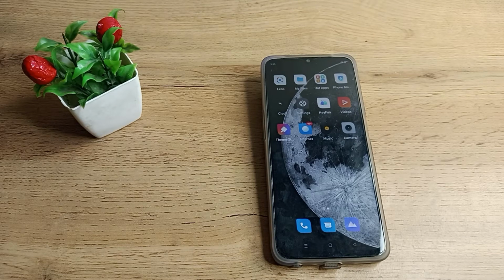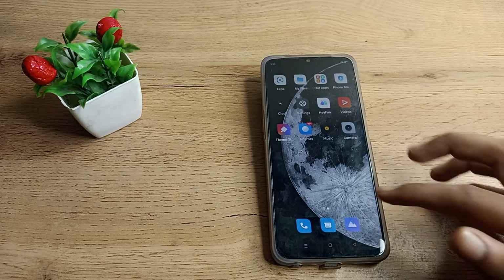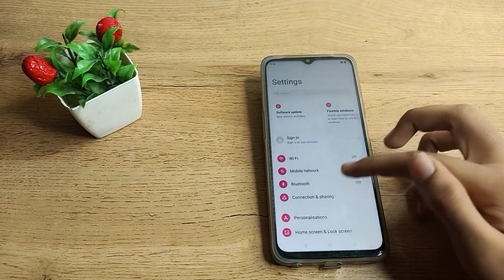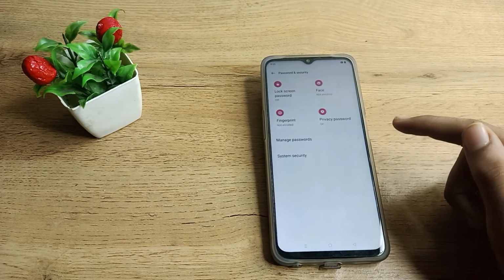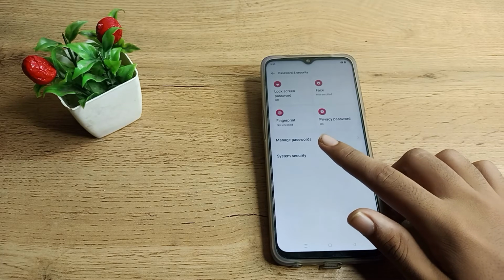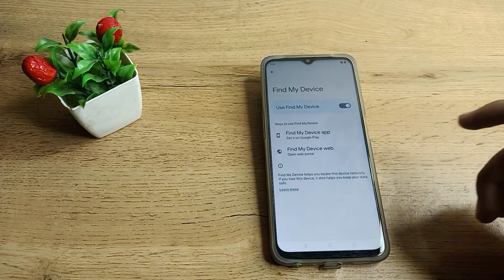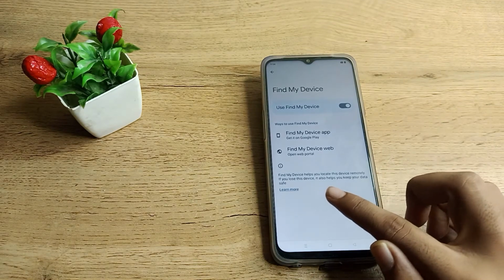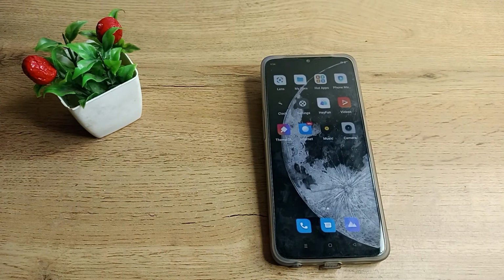How to on Find My Device in realme c31 phone, find device setting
how to set owner info in realme c31 | realme c31 tips and tricks | realme c31 tricks | settings | realme c31 settings | realme c31 price in india | realme c31 data usage & network speed settings | realme c31 contact setting | realme c31 | realme c31 review | realme c31 unboxing | to | how to change font in realme c31 | realme c31 all features | realme | how to add photo to setting panel in realme | realme c31 call recording | how to change screen lock time setting in realme c31 |find my device kaise on kare |find my device on kaise karte hai |